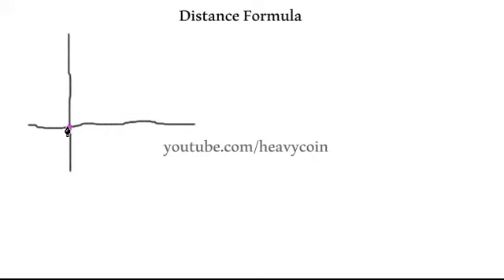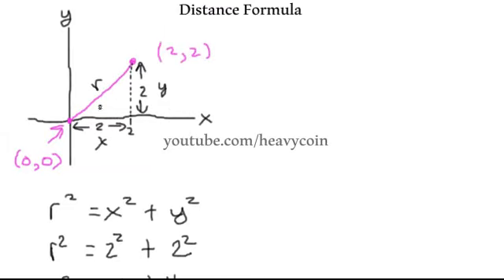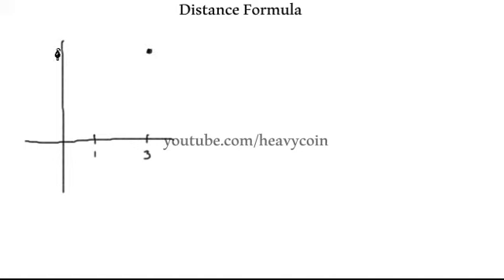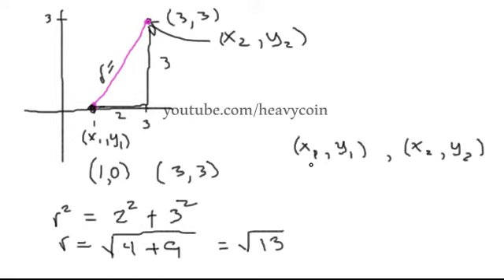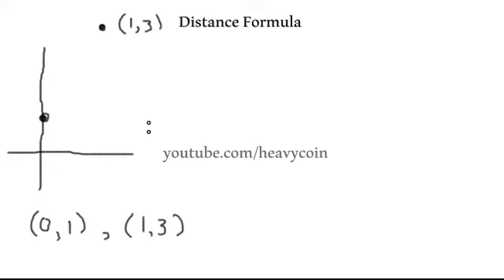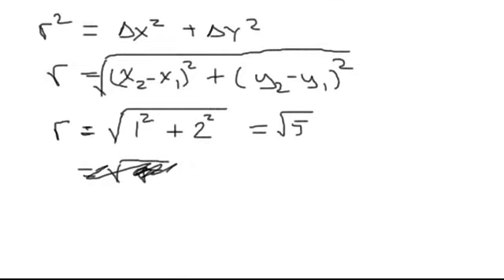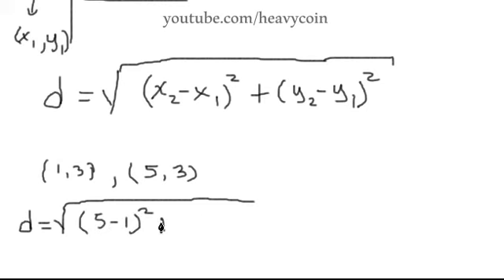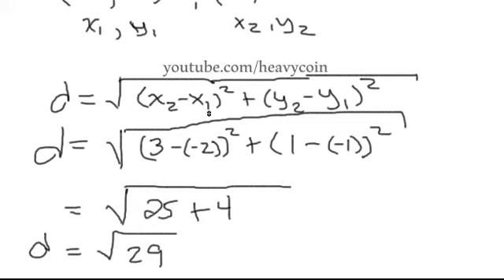Intermediate Algebra-Distance Formula